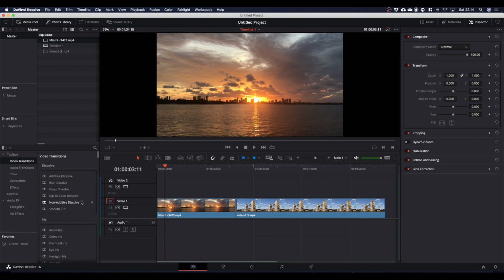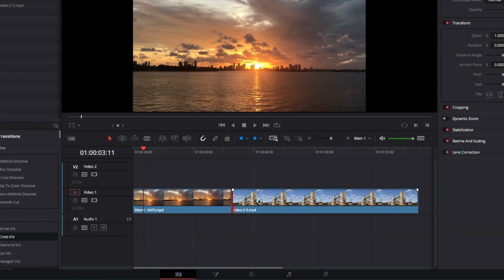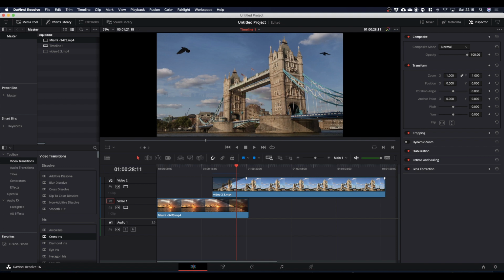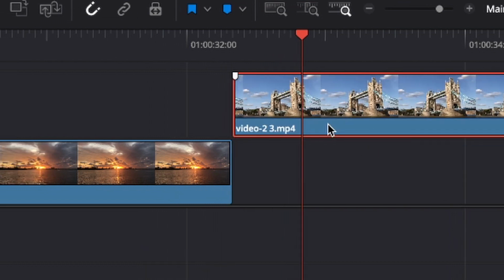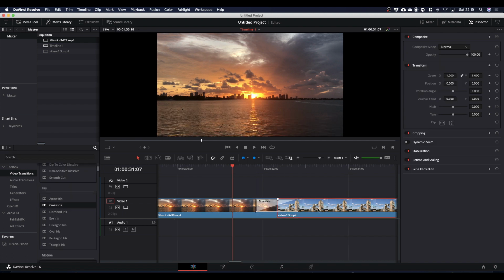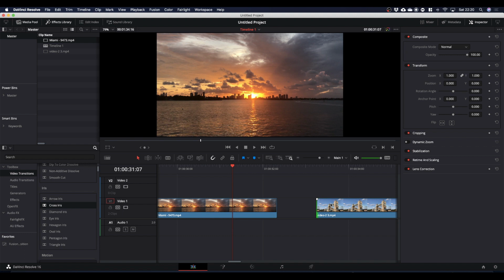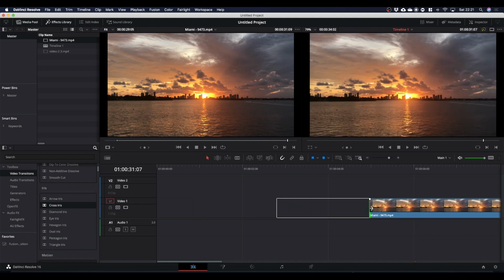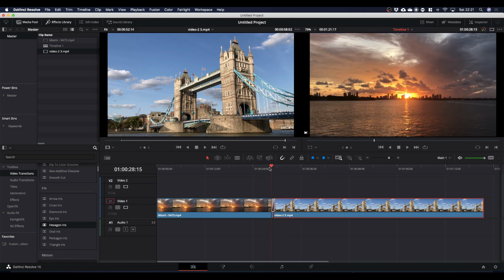"Handles"... or, "How I came to love the Transition" - Davinci Resolve 16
A quick look at why many beginners struggle with using Video Transitions in Davinci Resolve...